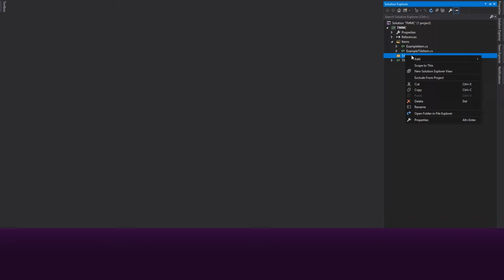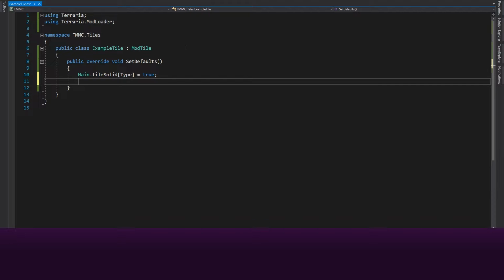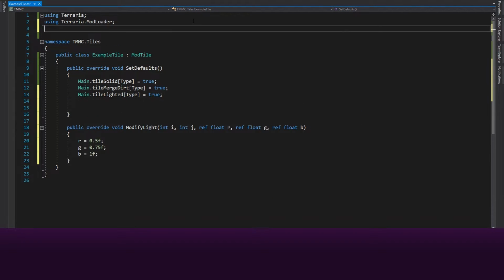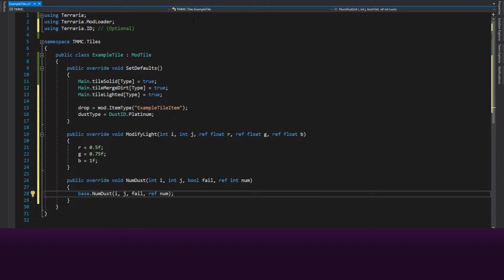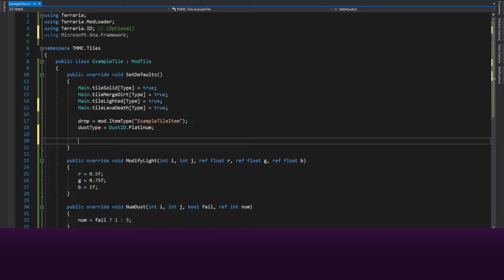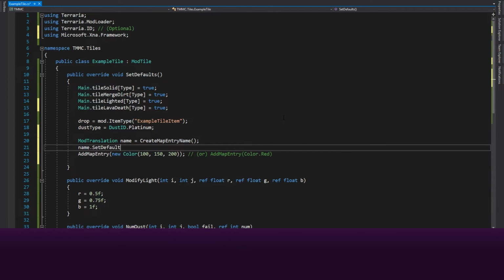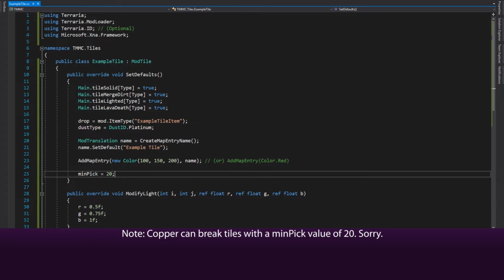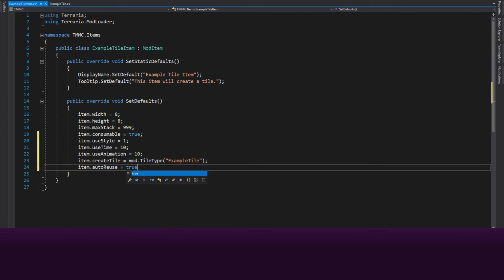BASIC TILE - LESSON 03 - TERRARIA MODDING MASTER CLASS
Welcome to Terraria Modding Masterclass! This series teaches you how to create your own mod with stuff being explained to you in a way that teaches you without you copying and pasting code.

This episode is a bit different from others in the way the video is done. I decided I would not use stills to show you how to code but instead go to the old videos and show it in an easier way.